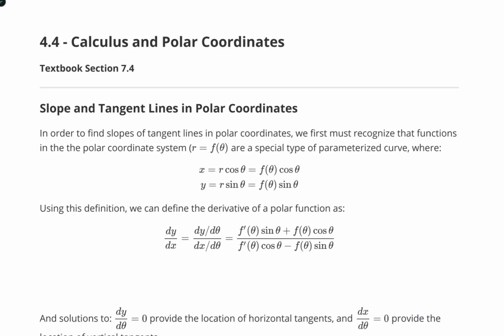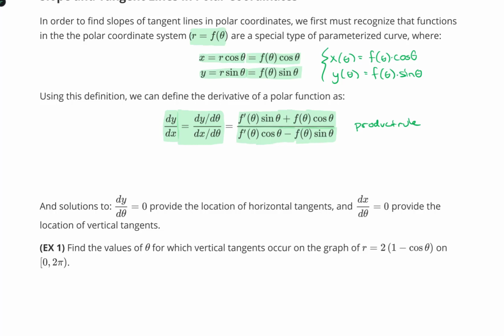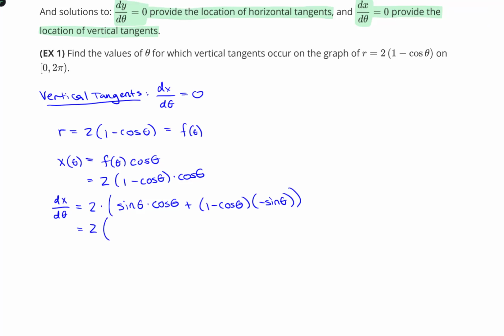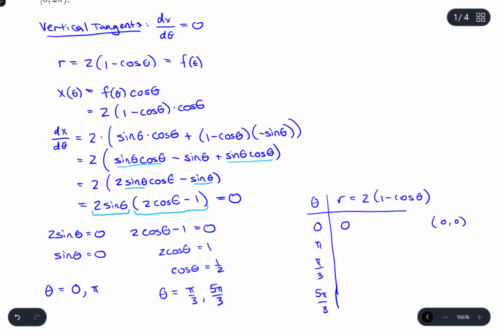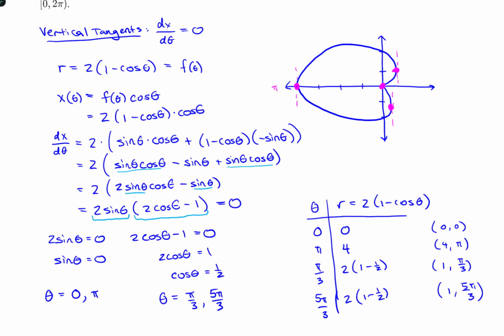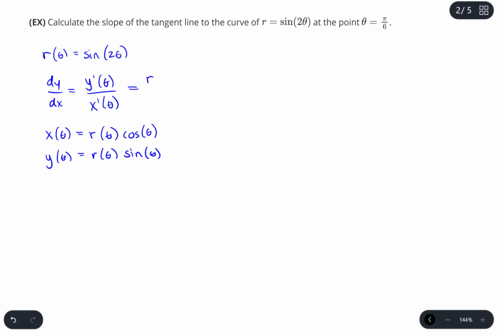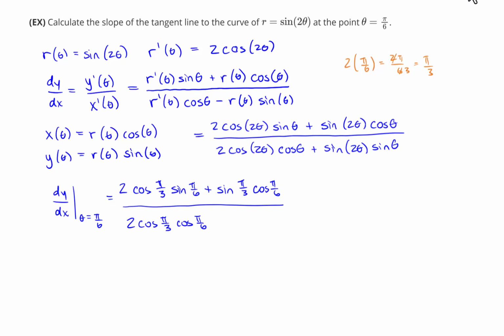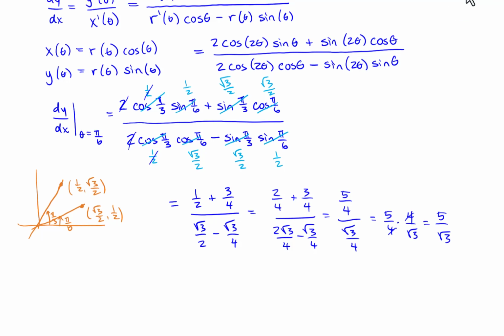mat141 4-4 a video